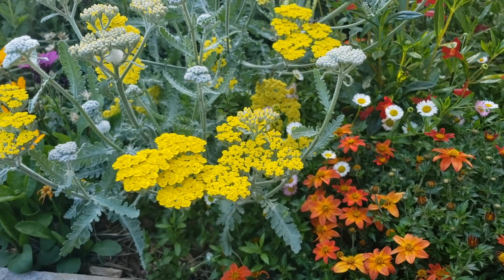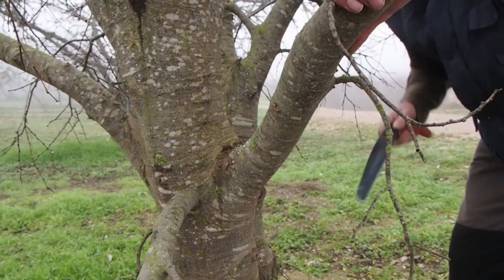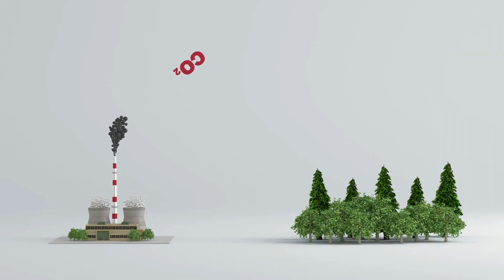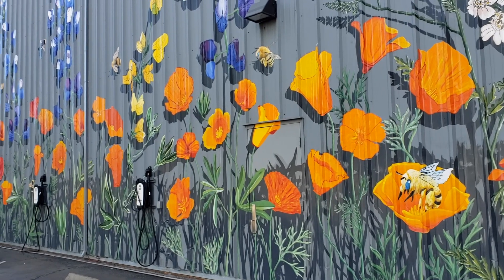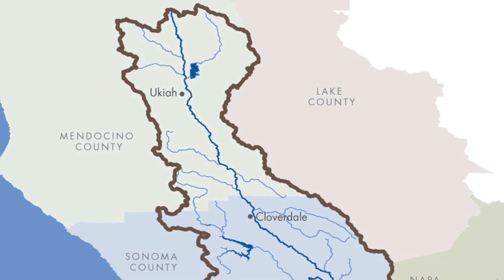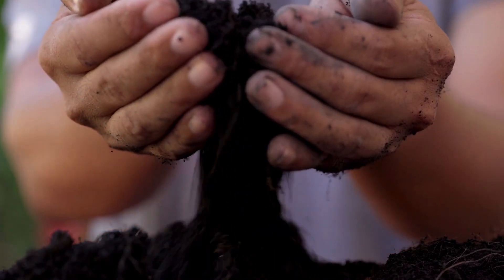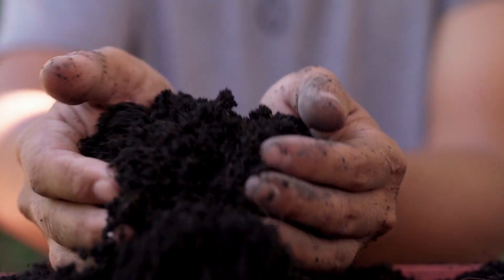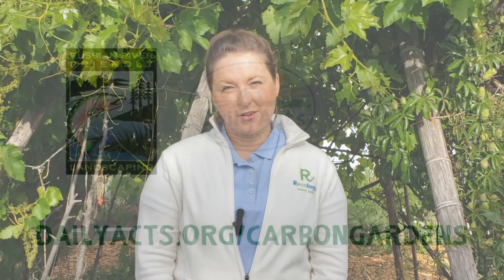What is a Carbon Garden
A carbon garden is a landscape that sequesters more carbon in the soil than it releases into the air. On Friday, we’ll share some best practices for making your landscape a carbon garden! to find related resources and chances to win some amazing prizes for carbon gardening! Shout out to Marie Kneemeyer from Recology for getting the word out, and to both Recology and Landpaths for hosting us at their beautiful gardens.